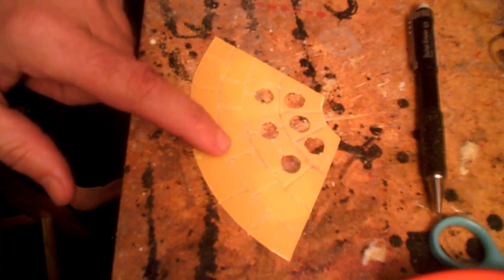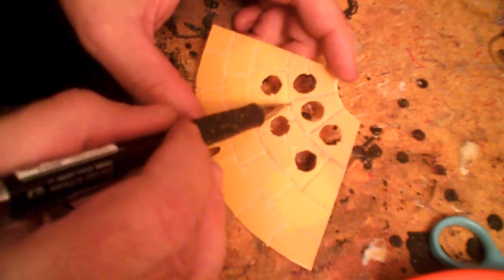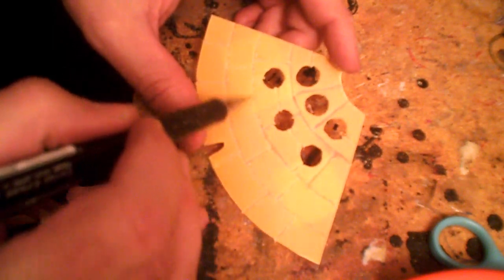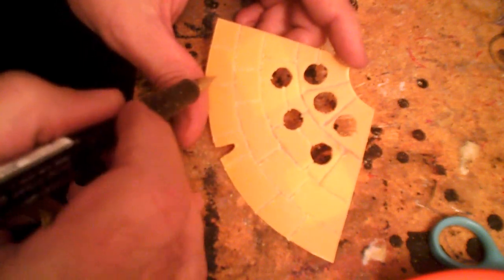MF Group Build-Jilted Harlot-Part 2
Continuing work on the Harlot.
Get some more modification work, and decide to light things up